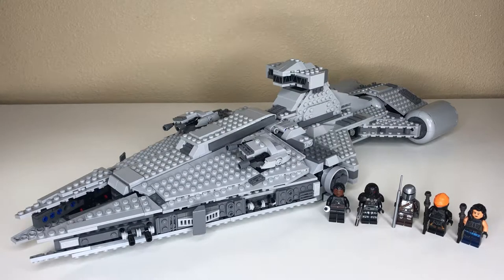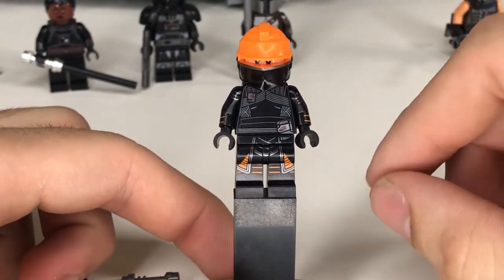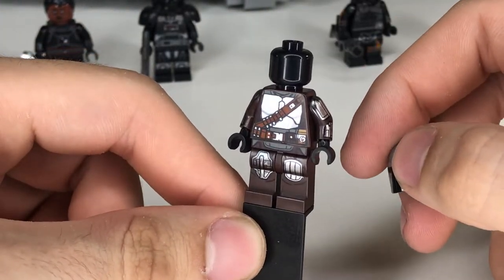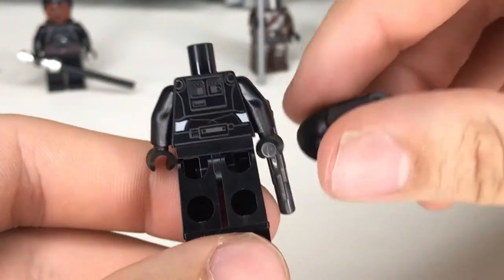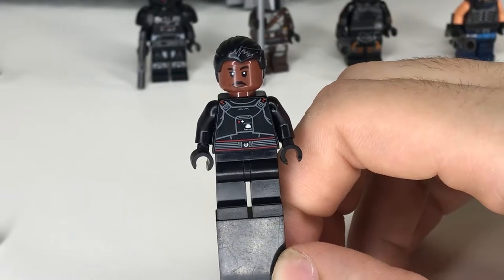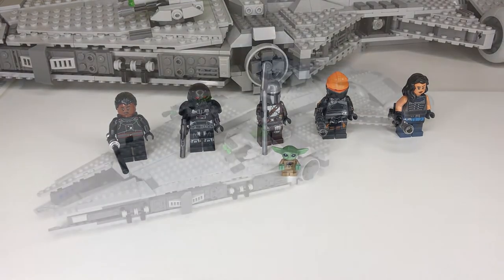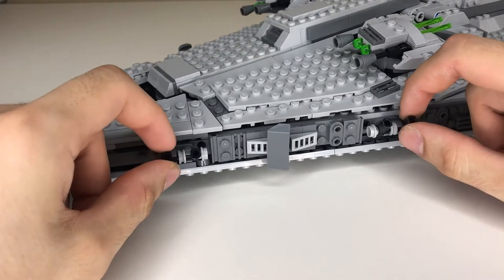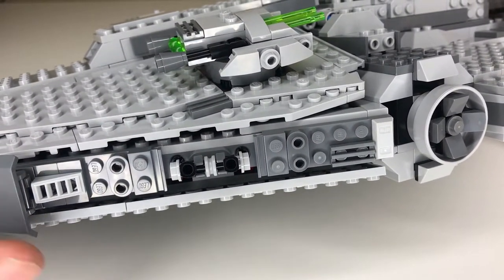LEGO STAR WARS 75315 Imperial Light Cruiser Review: Finally a LEGO Arquitens Cruiser!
A dream come true personally, an Arquitens Class Light Cruiser. Toss some republic red maybe some 501 blue on here and call it a day. ;)
Seriously though, I do hope you guys enjoyed! Im some to finally have filmed and uploaded this review so I can kickstart the modding process!

LEGO Star Wars 75317 Imperial Light Cruiser

0:00 Intro
0:14 Minifigure Overview
5:27 Exterior Cruiser Overview
9:32 Interior Cruiser Overview
11:11 Outro